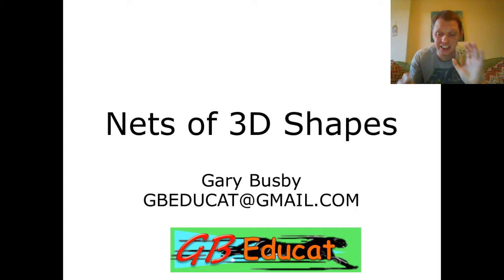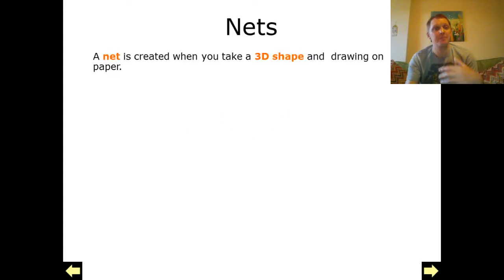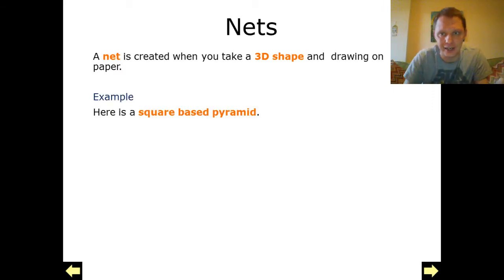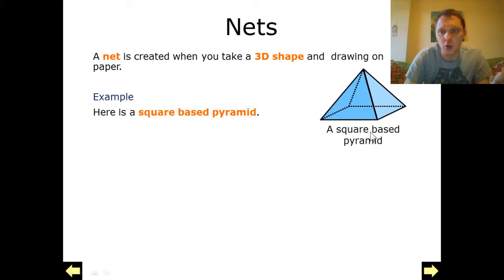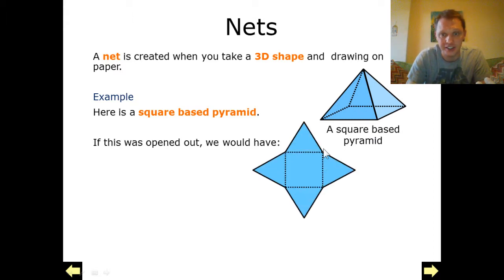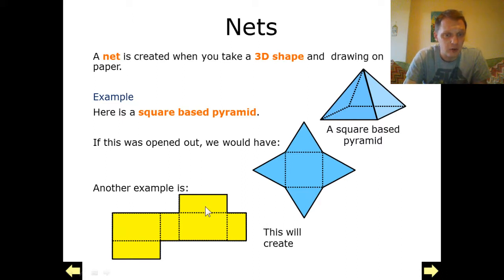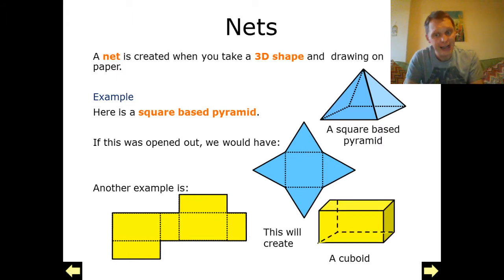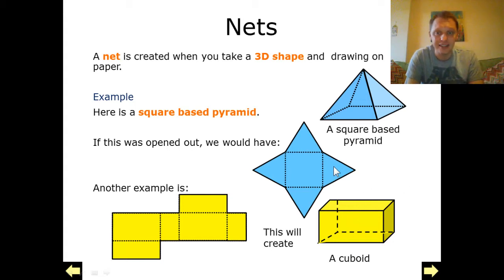GG44 Nets of 3D Shapes 3